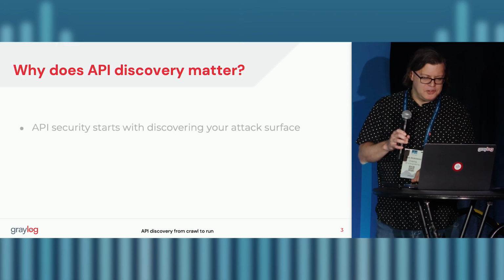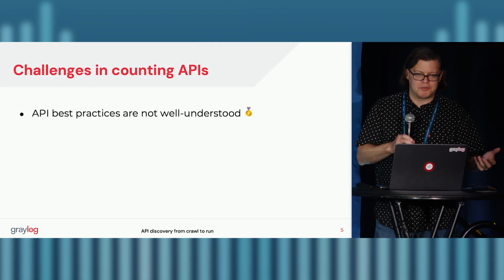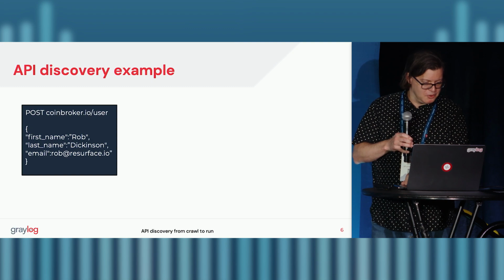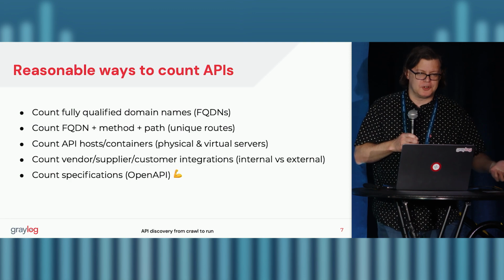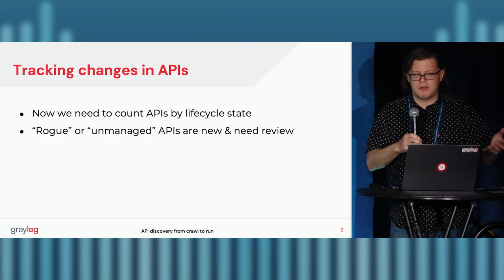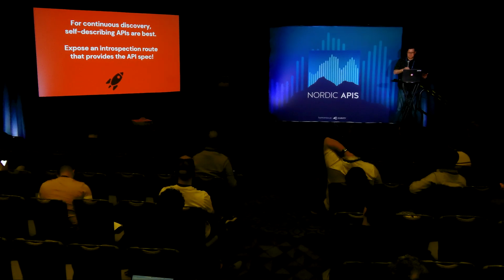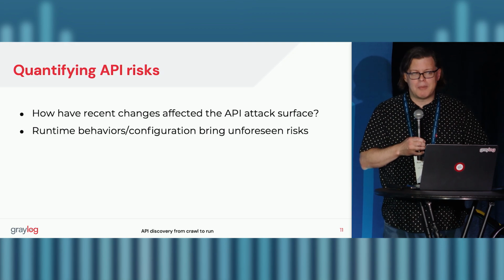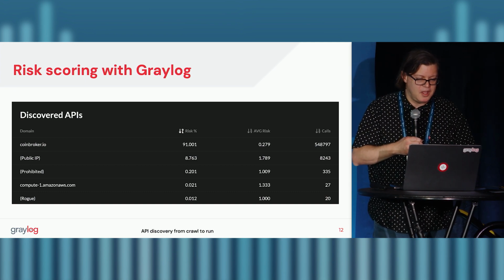API Discovery from Crawl to Run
A talk given by Rob Dickinson from Graylog at the 2024 Austin API Summit in Austin, Texas.

Discovering the attack surface presented by your APIs is the first step to improving API security. But APIs are fundamentally dark and constantly changing, which presents serious challenges for security teams trying to assess and manage new risks. There are several reasonable ways to perform API discovery, but each has its own tradeoffs and implications about what is actually being counted. This talk covers taking an API discovery program from start to best-of-breed, and strategies for measuring and monitoring your API attack surface.